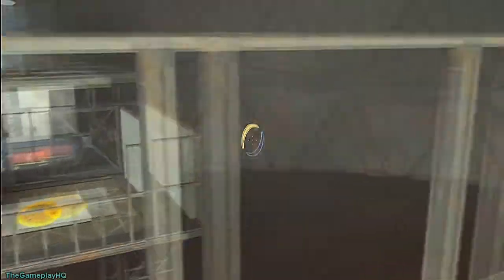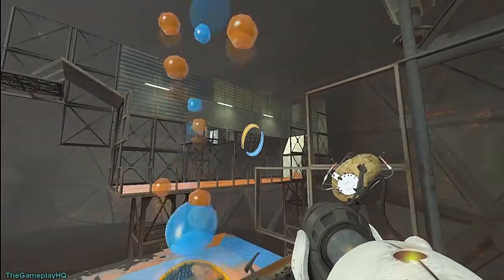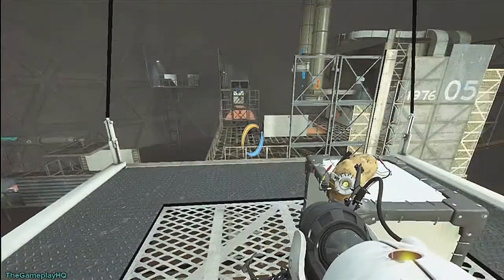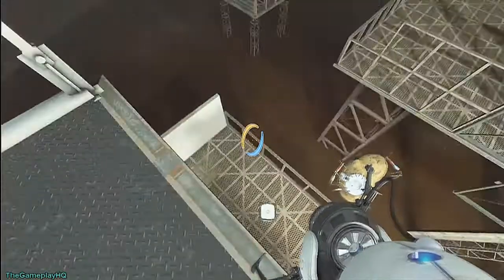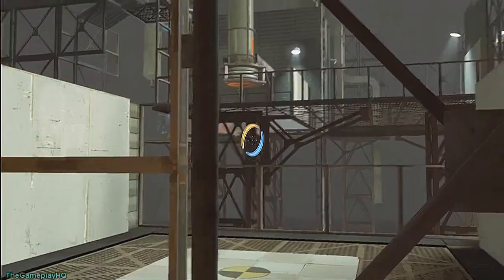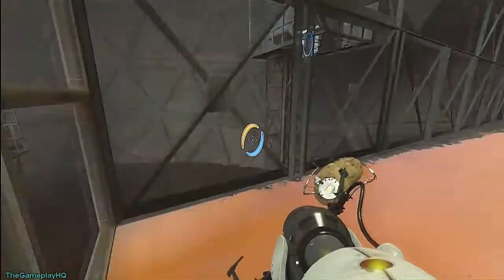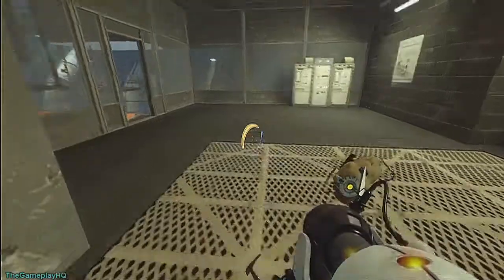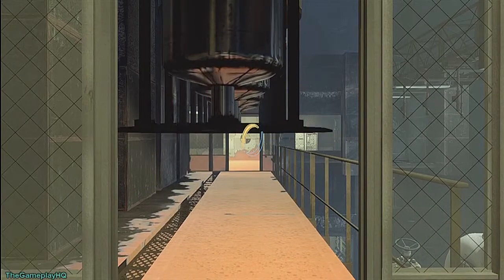Portal 2 - Playthrough (part 16)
Portal 2 draws from the award-winning formula of innovative gameplay, story, and music that earned the original Portal over 70 industry accolades and created a cult following. The single-player portion of Portal 2 introduces a cast of dynamic new characters, a host of fresh puzzle elements, and a much larger set of devious test chambers. Players will explore never-before-seen areas of the Aperture Science Labs and be reunited with GLaDOS, the occasionally murderous computer companion who guided them through the original game. The game's two-player cooperative mode features its own entirely separate campaign with a unique story, test chambers, and two new player characters. This new mode forces players to reconsider everything they thought they knew about portals. Success will require them to not just act cooperatively, but to think cooperatively.

Features:

•Extensive single player game featuring next generation gameplay and a wildly-engrossing story.
•Complete two-person co-operative multiplayer game featuring its own dedicated story, characters, and gameplay.
•Advanced use of physics allow for the creation of a whole new range of interesting challenges, producing a much larger but not harder game.
•Original music.
•A massive sequel to the title named 2007's Game of the Year by over 30 publications worldwide.